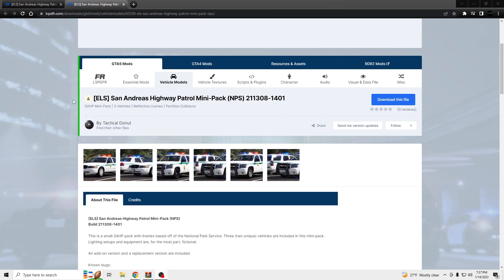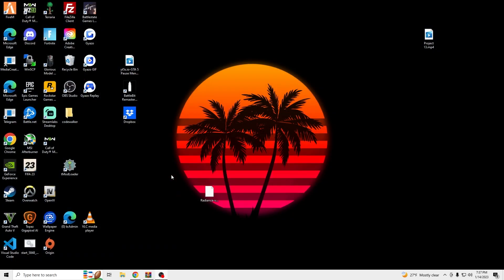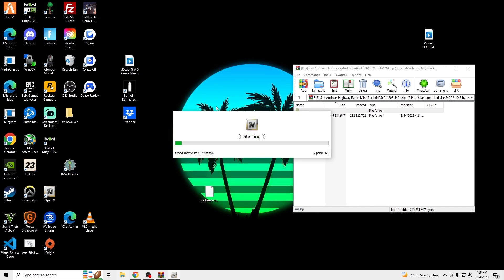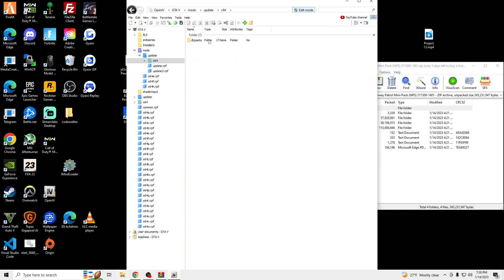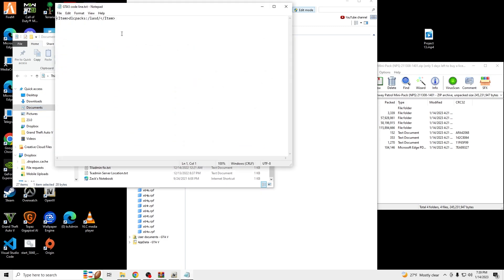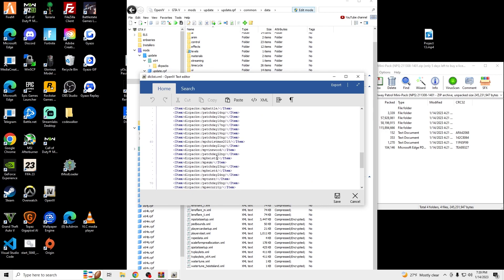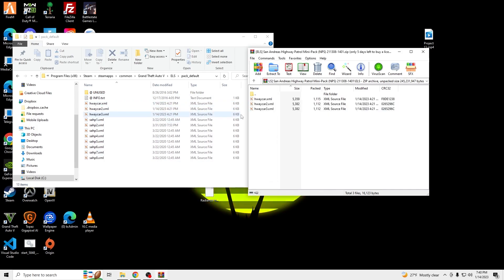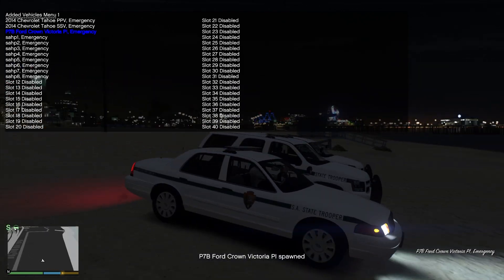How To Install [ELS] San Andreas Highway Patrol Mini-Pack (NPS) 211308-1401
Add The Line Of Code In The Comments

RADIANCE V 2.1 (Recommended For Brighter Lights)

OpenIV (Google shows site as not secure, disregard this message)

(Drag and drop into GTAV directory)

Packfile Limit Adjuster 1.2 (Need For Gamconfig) (Needed for Tactical Donut Addons)

Script Hook V (Needed For Tactical Donut Addons)